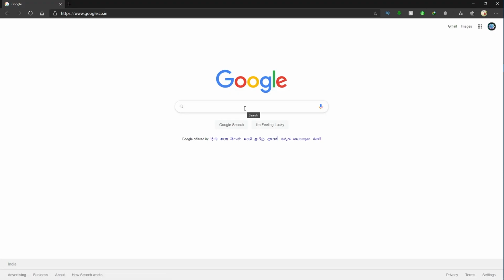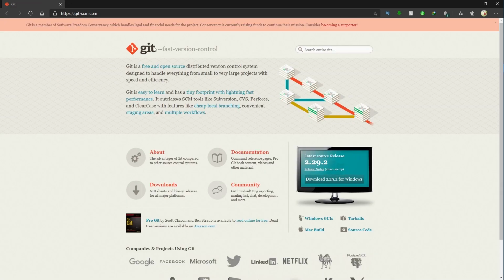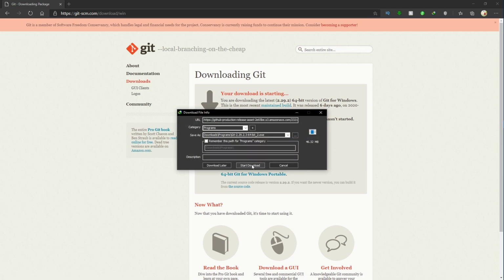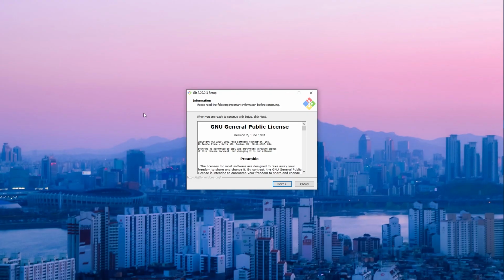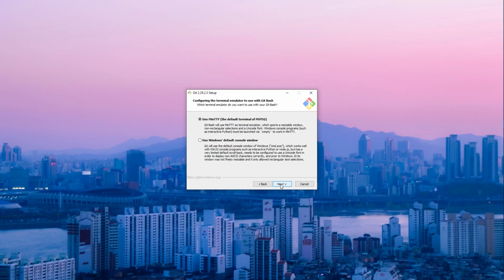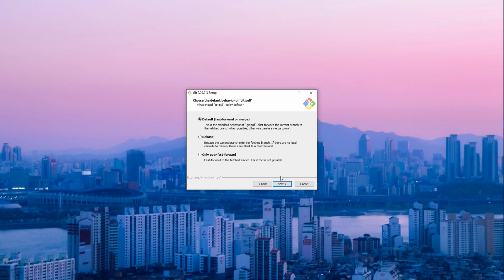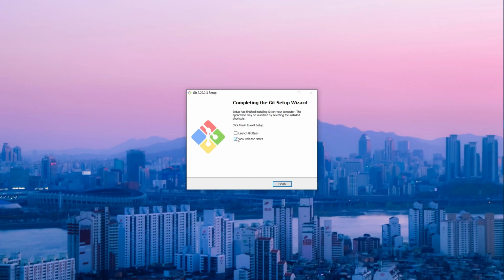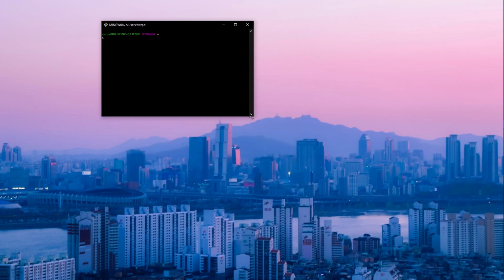How to Install Git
This video contains the installation process of git.

Voice :  Srishti Majumder,   Recording &  Editing :  Swarup Das